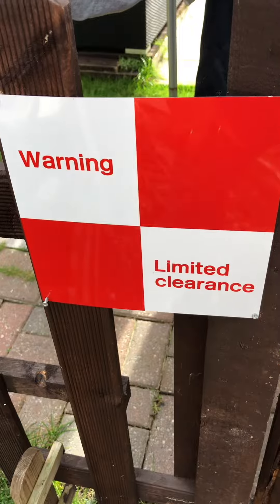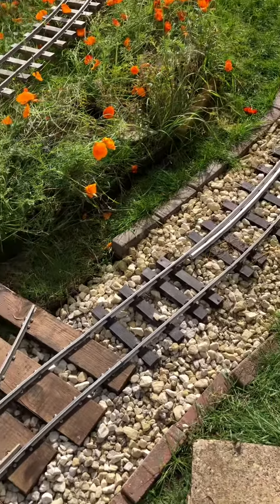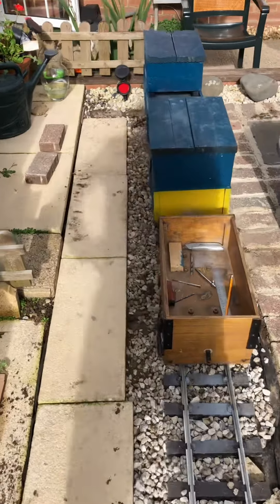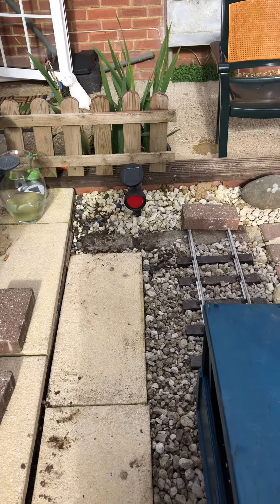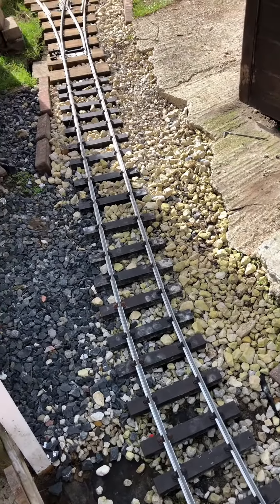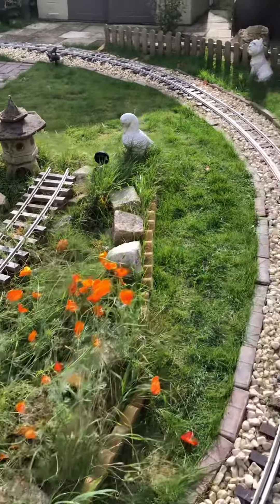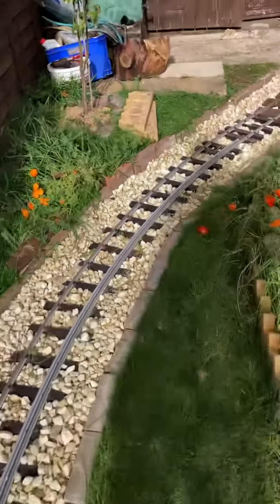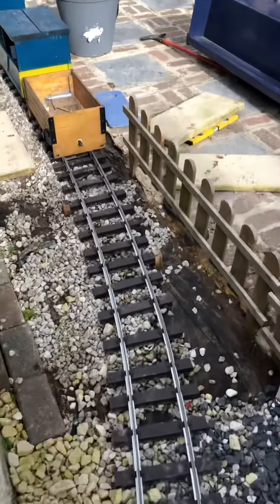5 inch gauge Y point added almost at 100 subscribers !!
Just added a 5 inch gauge Y point and remodelled the station area Bella my dog has been wait for a train Patiently !!